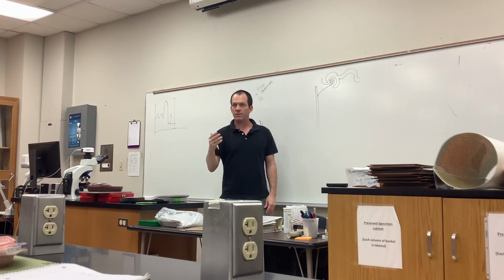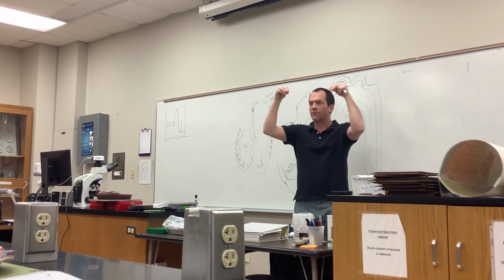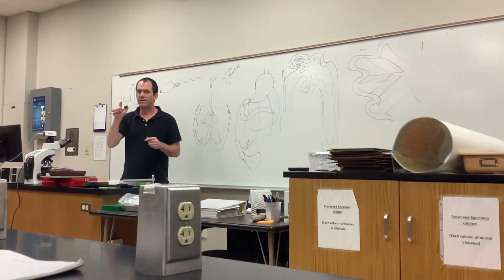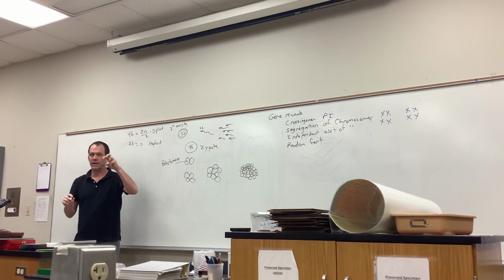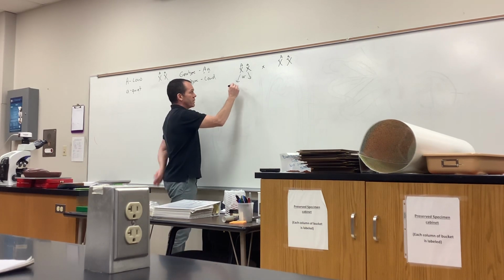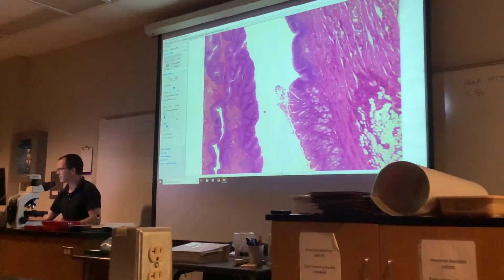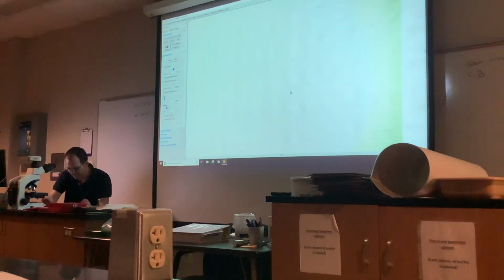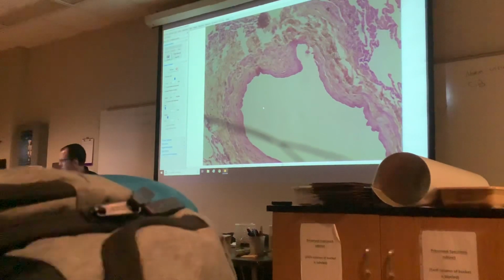A & P II Lab Final Review